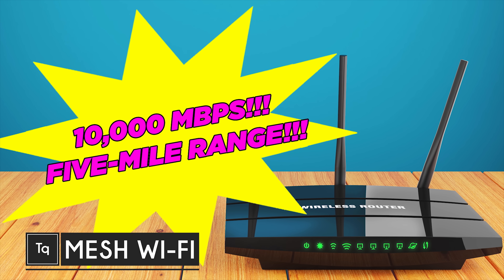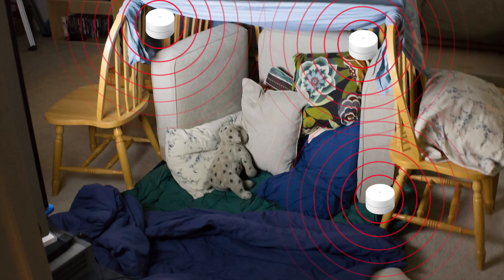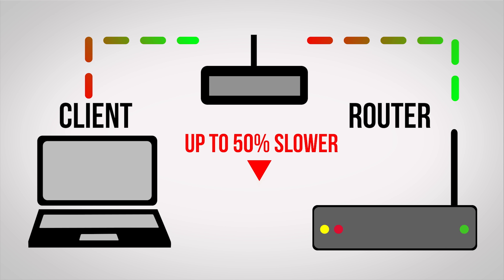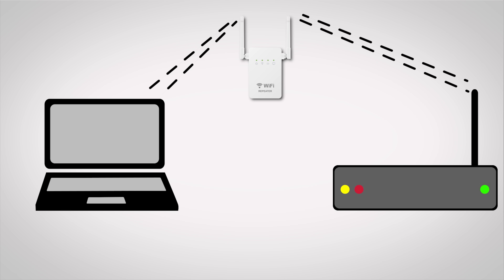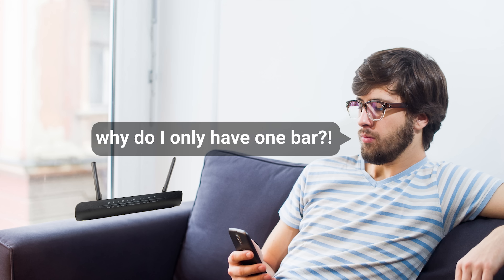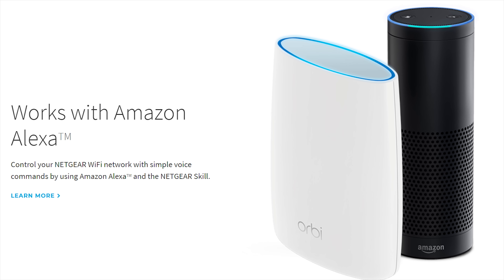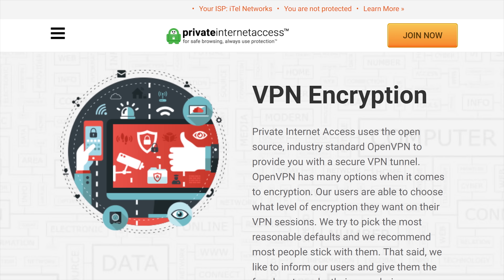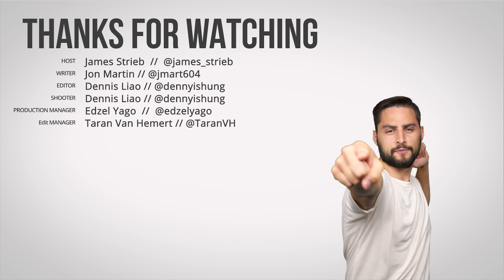What is Mesh Wi-Fi?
Mesh Wi-Fi systems that use several nodes instead of one wireless router are becoming popular. Are they better than traditional setups, and how do they work, anyway?